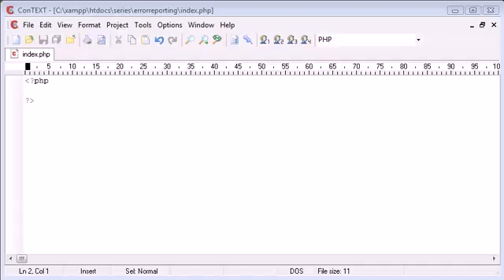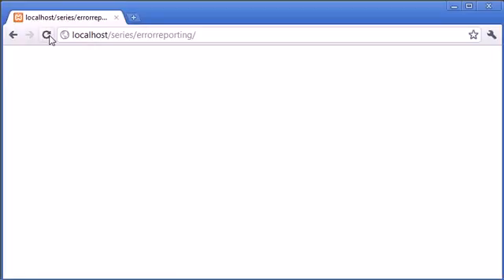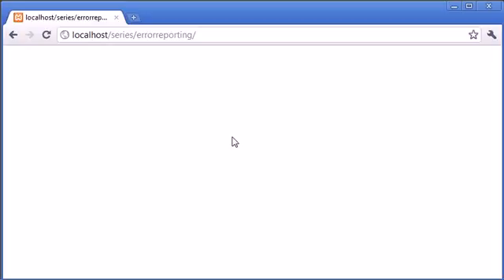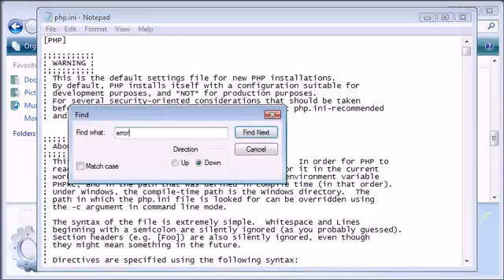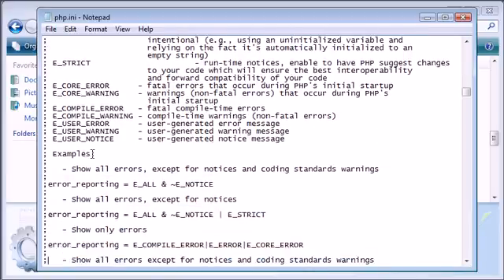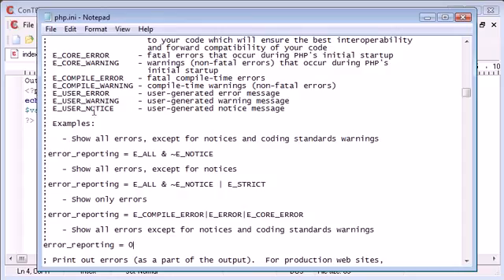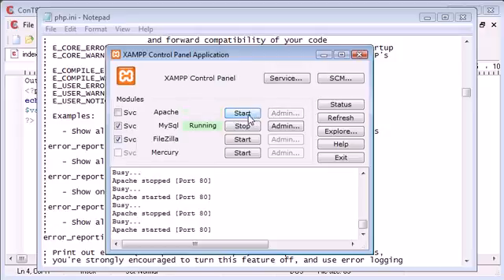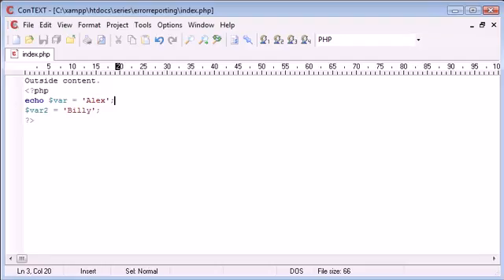Beginner PHP Tutorial 14 Error Reporting YouTube